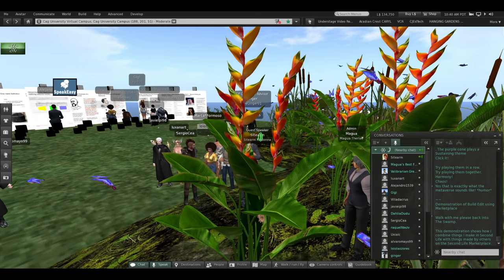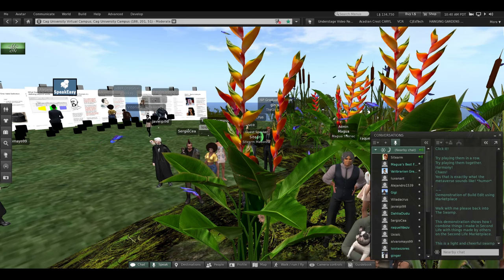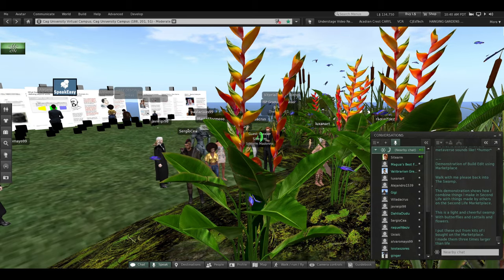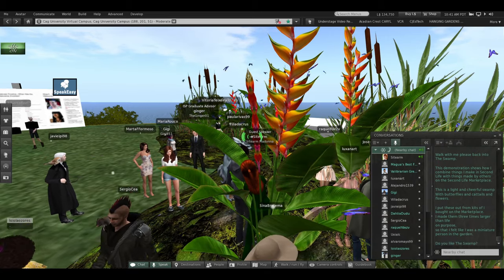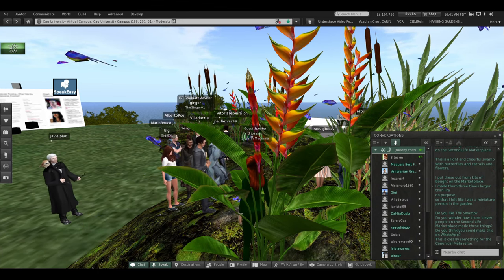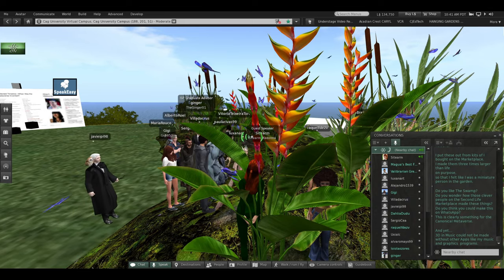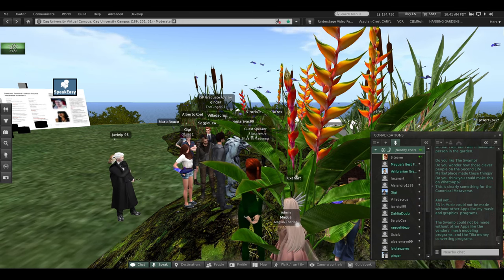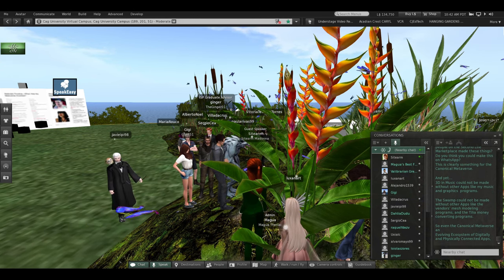The Swamp Metaverse Demo 25 Oct 2022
from the Composing in Vision and Sound Series